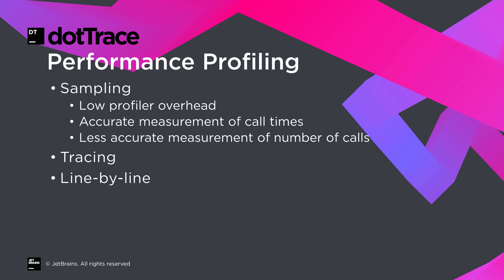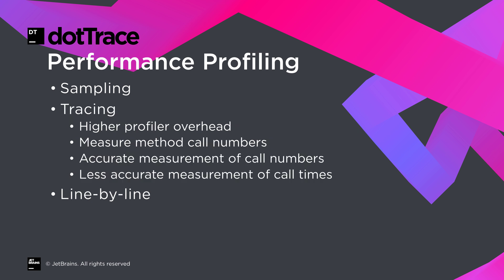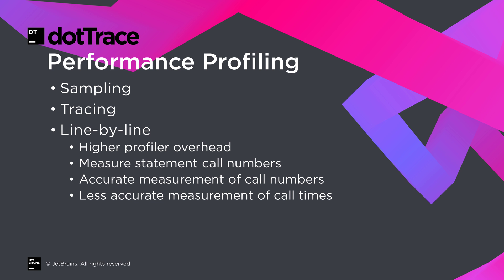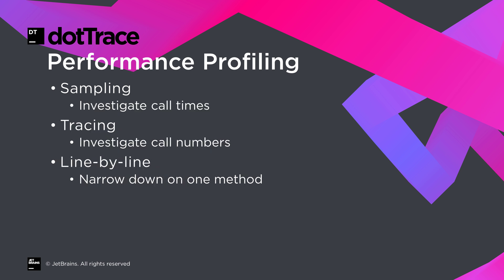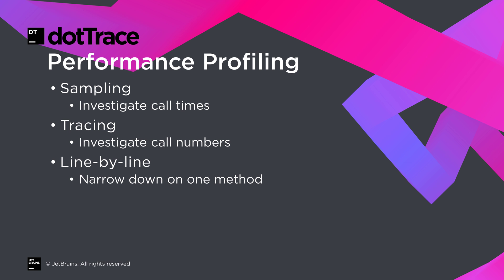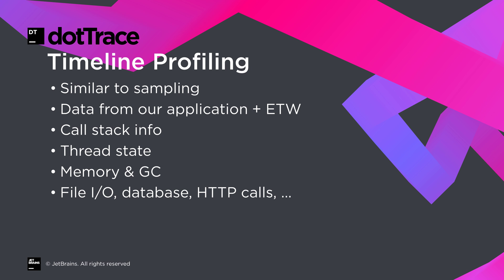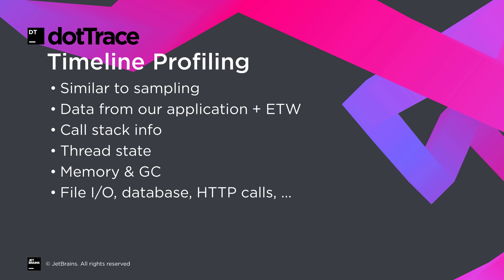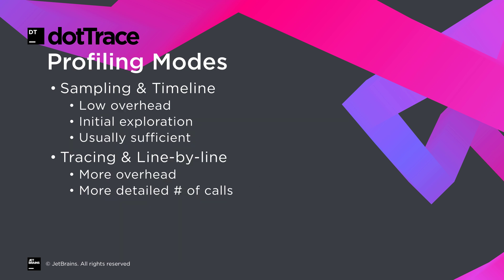An overview of profiling modes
dotTrace comes with several profiling modes. There’s Sampling, Tracing, Line by Line and Timeline. In this screencast, we will go over the differences between them.